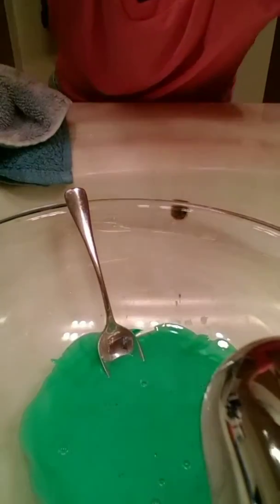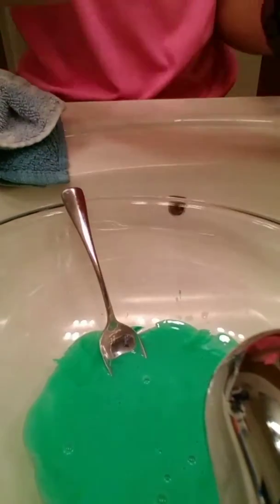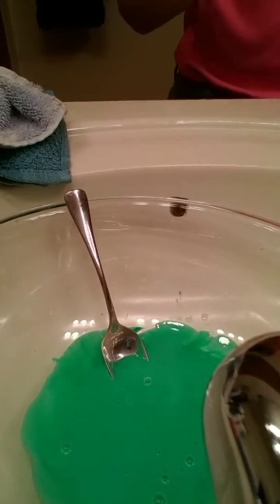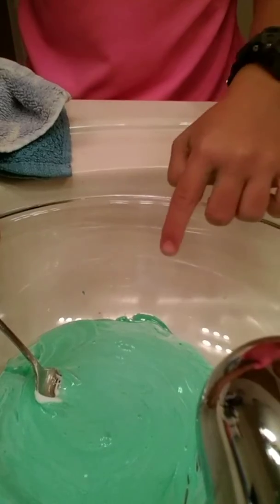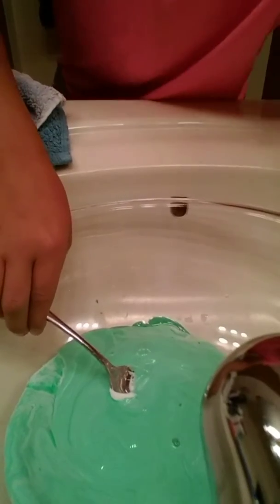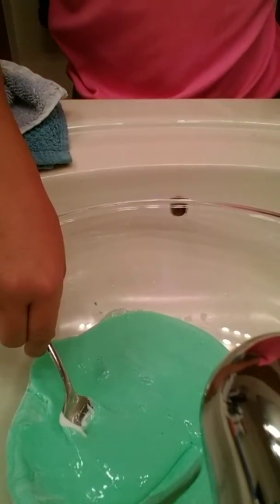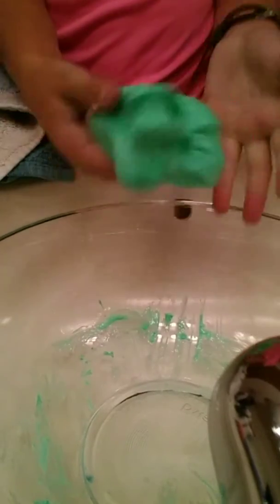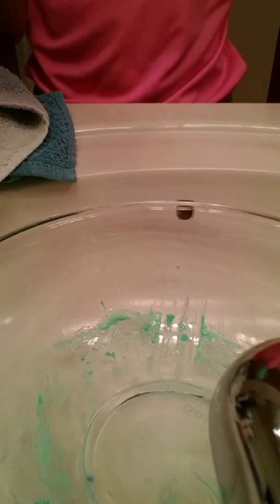FLUFFY SLIME 2!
Turned out well